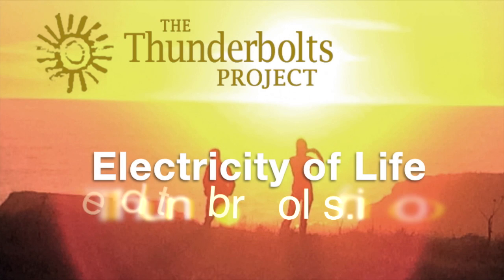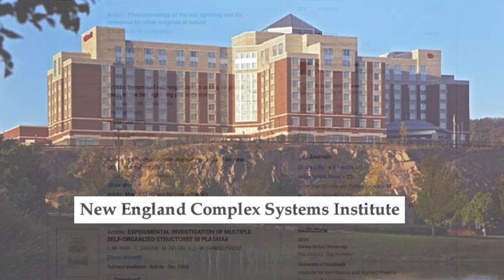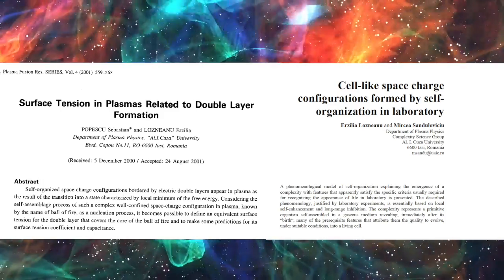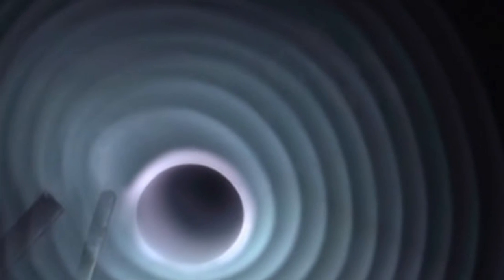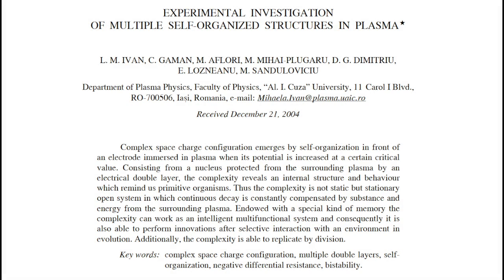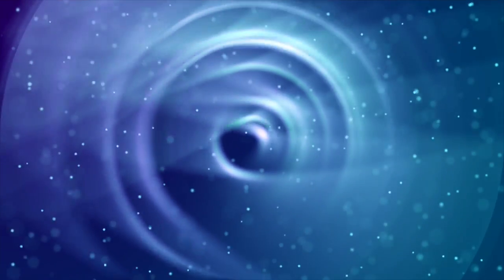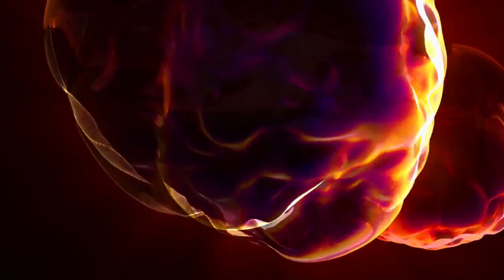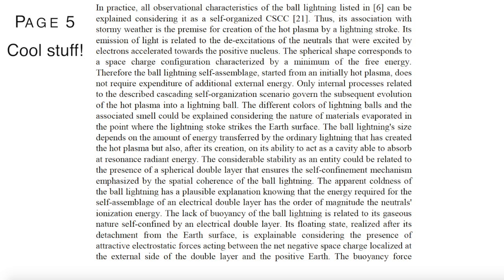Life-like Plasma and Ball Lightning? | Electricity of Life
From Alexandru Ioan Cuza University in Romania and elsewhere, these scientists would like to highlight the life-like traits of anode tufts. As discussed briefly in the Newscientist, their research team even thinks that such plasma phenomena were a vector for patterns we associate with the earliest forms of life.

Cell-like space charge configurations in plasma formed by self-organization.

Experimental investigation of multiple self-organized structures in plasma.